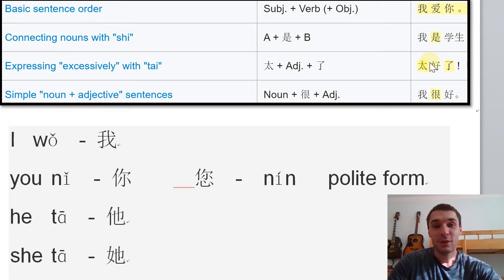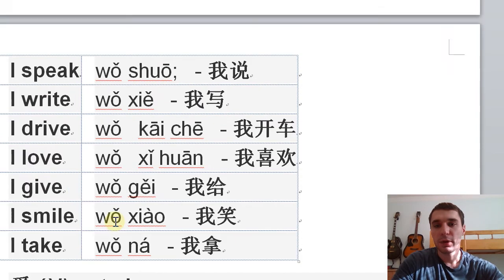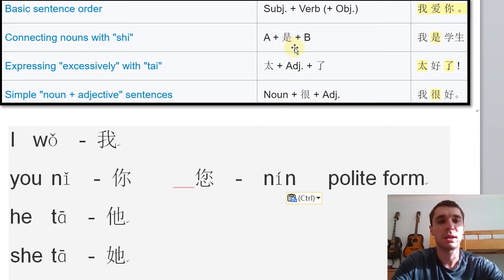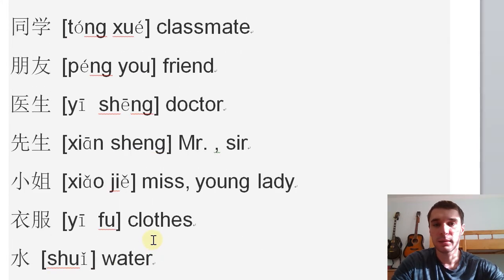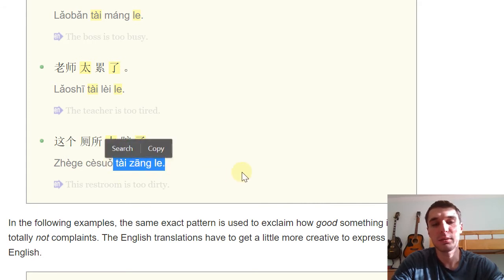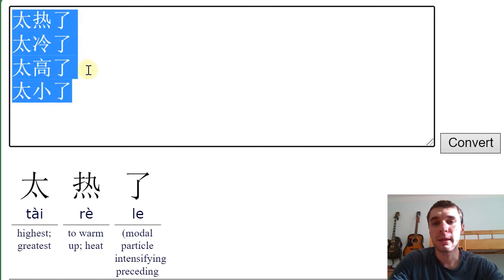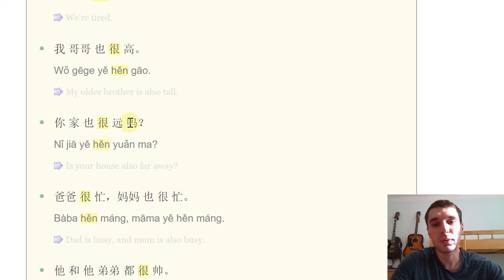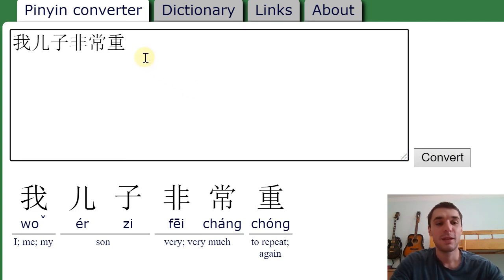CHINESE GRAMMAR. HSK1 - BEGINNER. THEORY. LESSON #1. BECOME FLUENT IN CHINESE.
learnchinese chinesegrammar becomefluent practicechinese review studychinese howtolearnchinese everythingaboutchinese chineselessons hsk1 chinesetheory 是 很 太了 noun adjective verb китайскийязык учитькрамматикукитайскогоязыка изучатькитайский выучитькитайский занятиякитайскогоязыка китайскийдоавтоматизма китайскийязык китайскийснуля китайскийдляначинающих бесплатно китайскийдоавтоматизма китайскийпо-плейлистам#эффективныйкитайский

We start to learn Chinese grammar. First in this video I explain you the grammar theory than we will practice these structures in the next video.